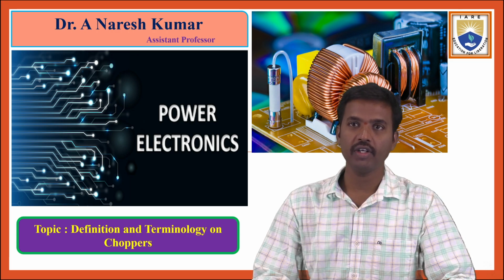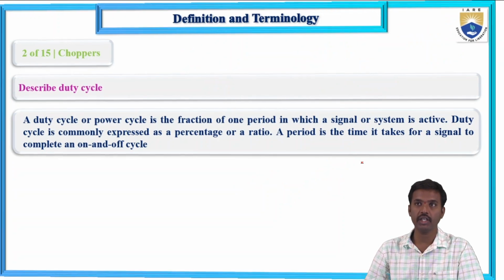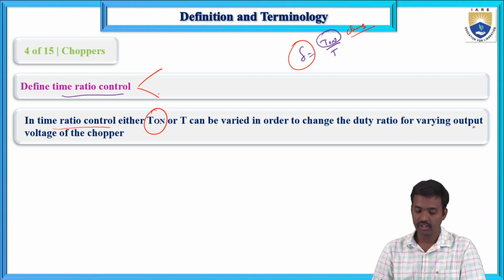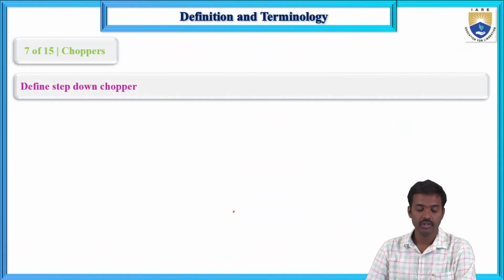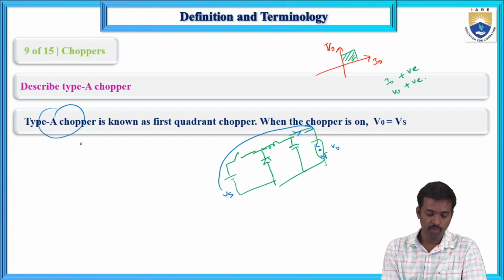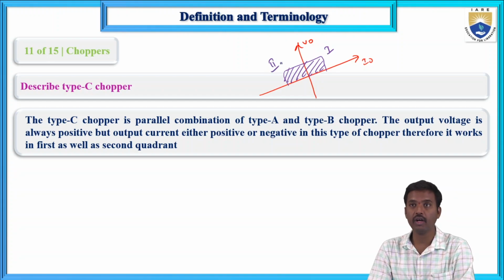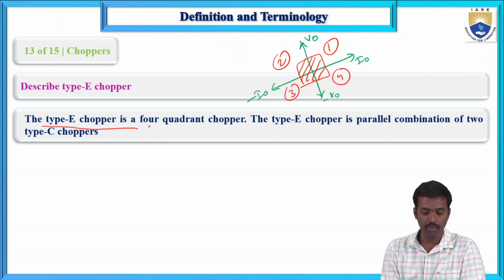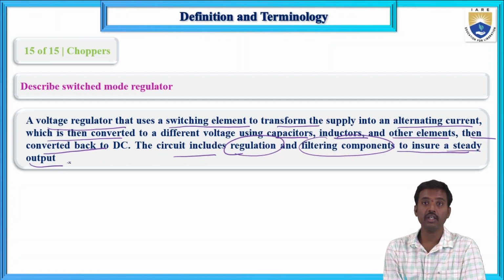Definition and Terminology on Choppers by Dr. A Naresh Kumar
Definition and Terminology on Choppers by Dr. A Naresh Kumar | IARE

Telangana, India.